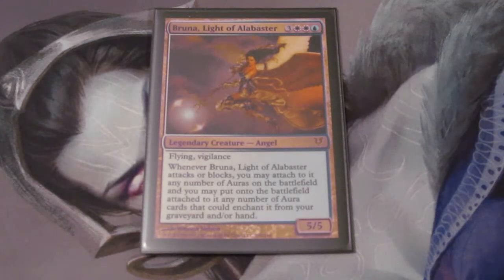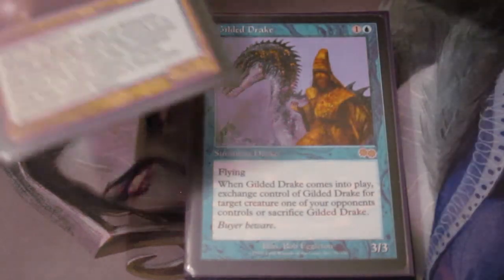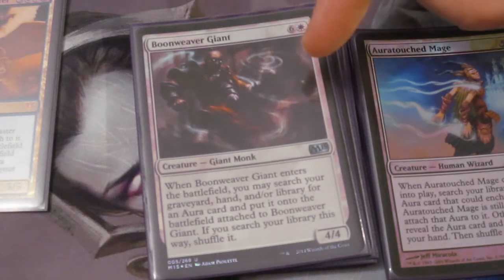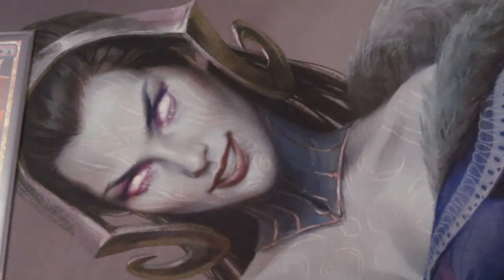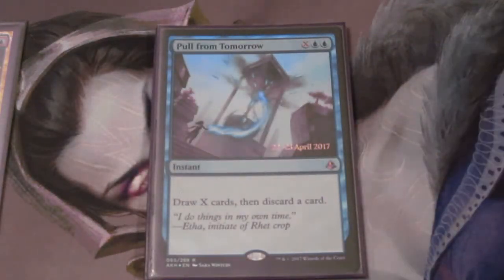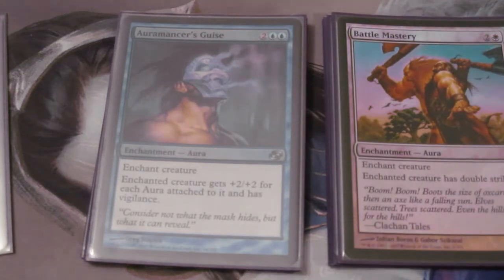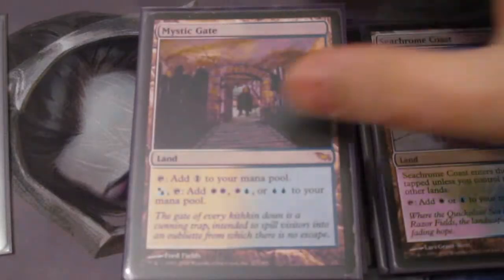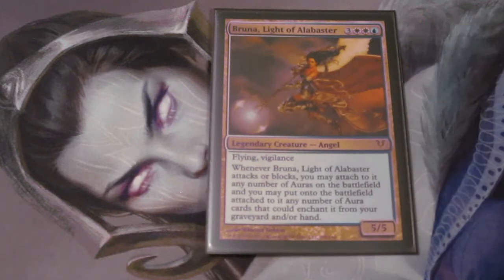Bruna, Light of Alabaster (troll hulk-smash!) Magic the Gathering edh commander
My very first attempt at an Azorius deck! I've brewed around Rasputin Dreamweaver and Ith High Arcanist before, but never moved to paper.

I'll link a current decklist shortly!